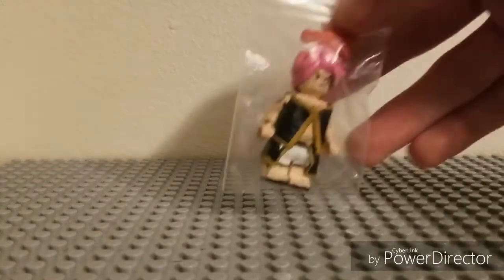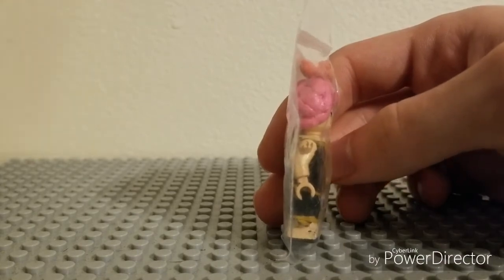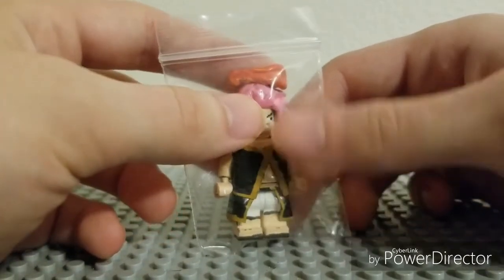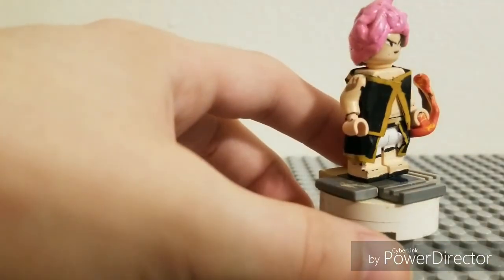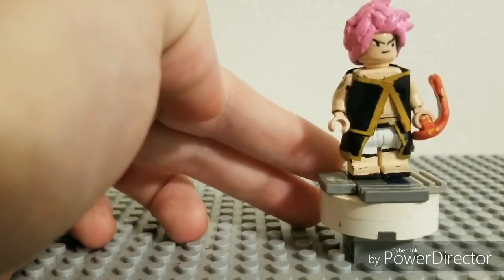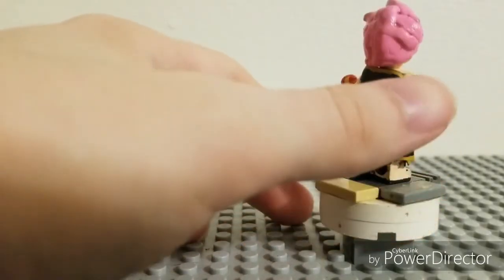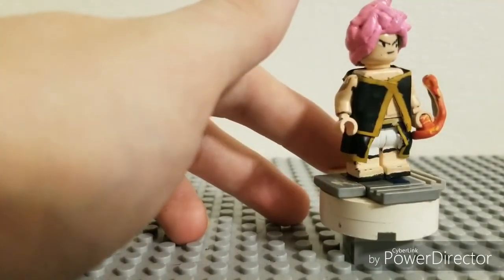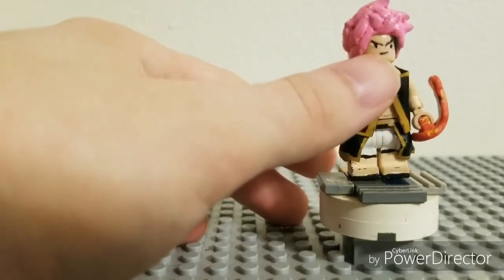Decent Customs Natsu Dragneel Commission Review 1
also this is a reupload from 2019
I only buy customizers who have a good track record
that has never scammed me or anyone else
i used fnaf 6 main menu intro song for this video im too scared to use anime music because i almost got a copyright strike from my old intro which i sadly had to remove from these videos